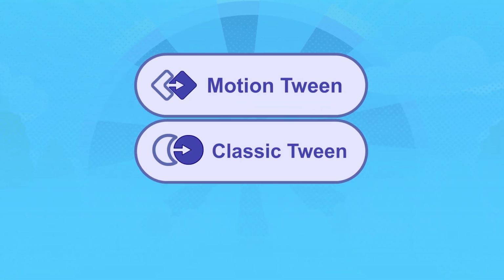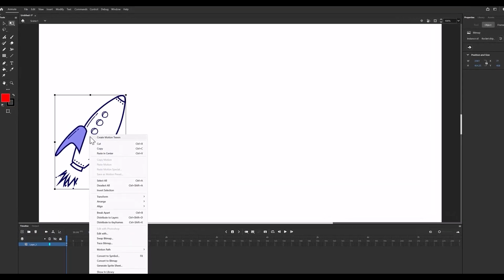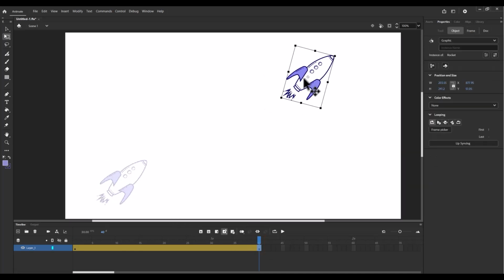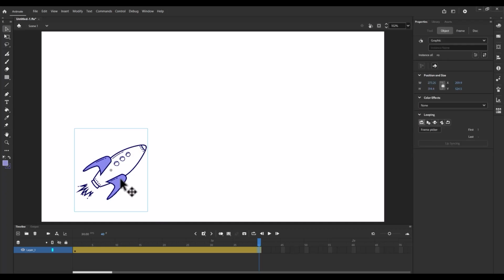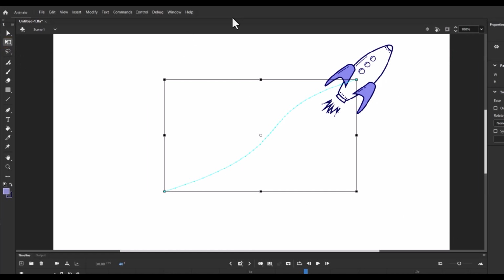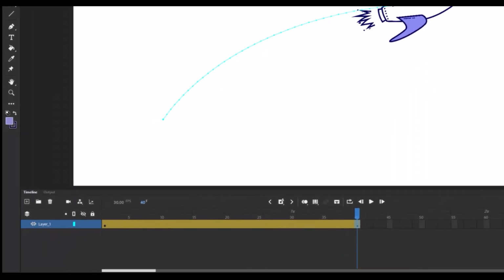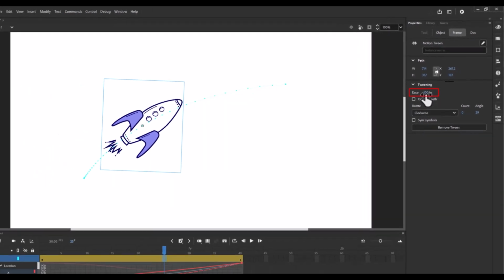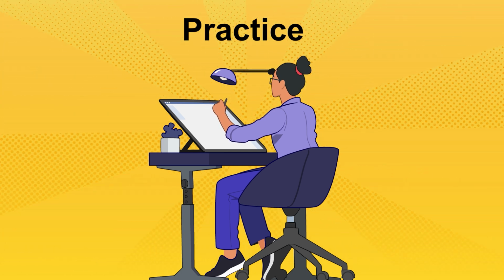18. Animation - Motion Tween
Learn how to create stunning morphing effects with Shape Tweening in Adobe Animate! In this video, we’ll guide you step-by-step to transform simple vector shapes and text into smooth animations effortlessly. Perfect for beginners and pros alike!

Shape Tweening allows you to morph objects, blend colors, and bring your creative ideas to life. From a circle turning into a star to animating text transformations, we’ve got you covered. Plus, get tips on using Shape Hints to refine complex animations. Don’t miss this essential Adobe Animate tutorial!